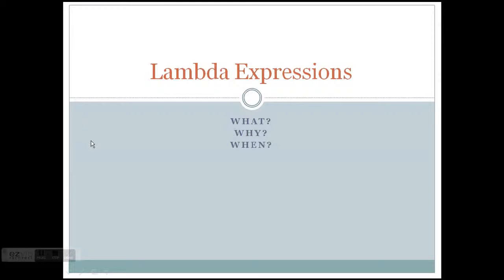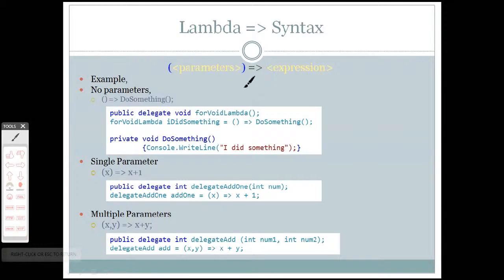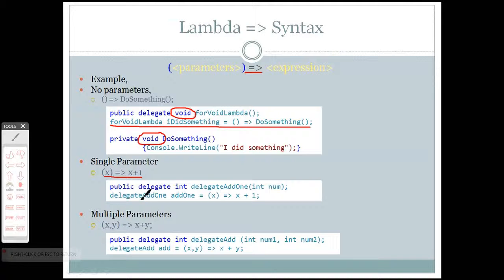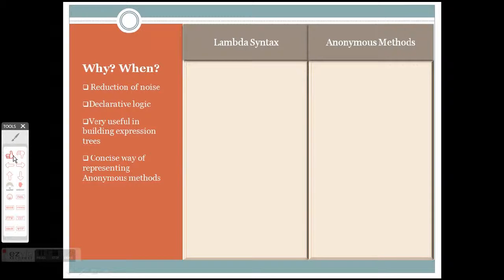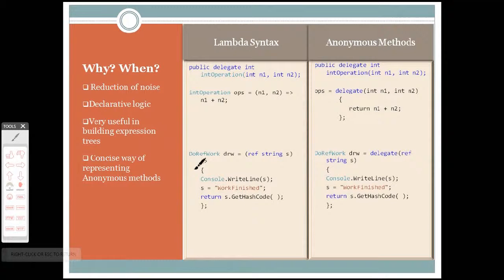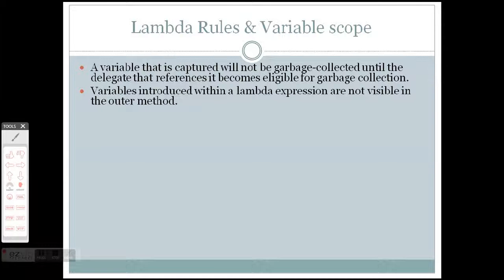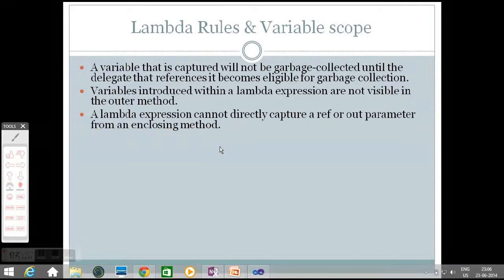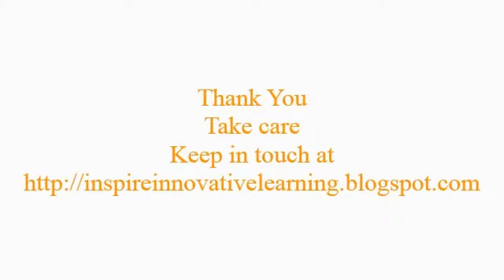Lambda - The Concept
Concept of Lambda
1. What
2. Why
3. When